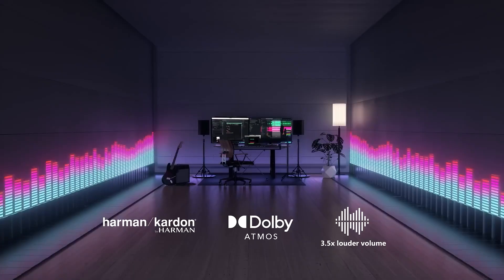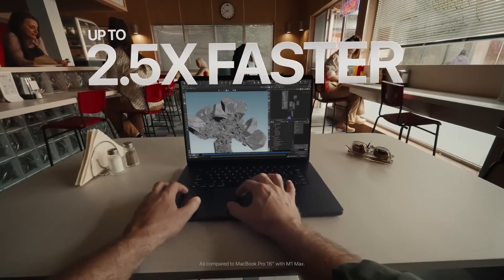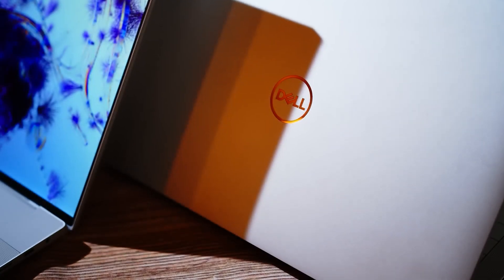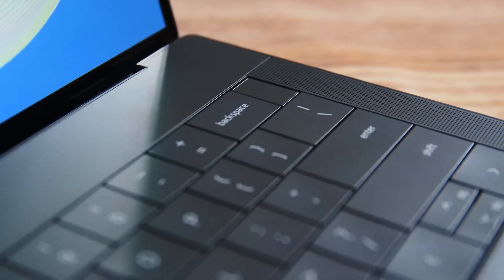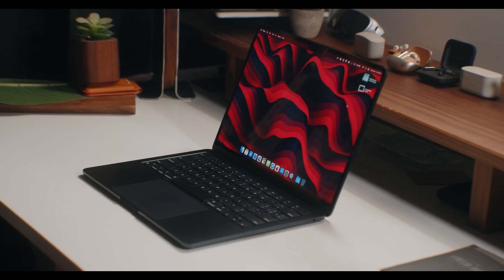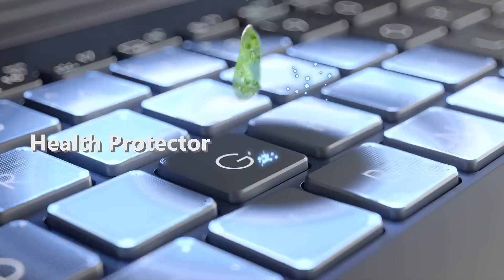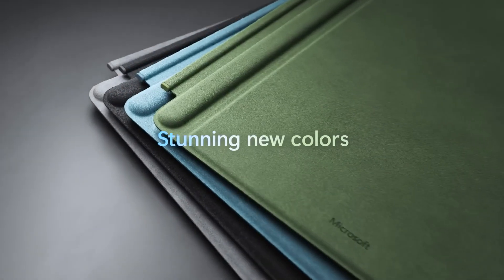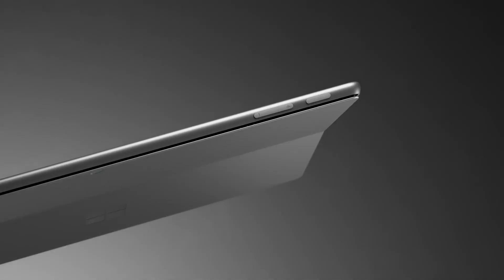Best Laptops for Music Production 2024 (Watch before you buy)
Presenting Top 5 Laptops for Music Production as of today.

🔸1. Apple MacBook Pro 14
🔸2. Dell XPS 15
🔸3. 2024 MacBook Air 13
🔸4. ASUS Vivobook 16
🔸5. Microsoft Surface Pro 9